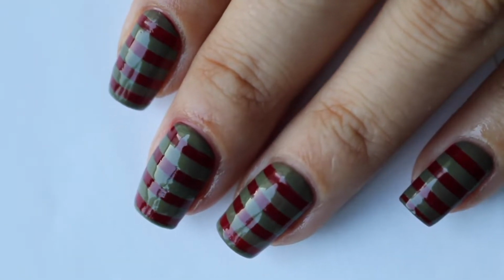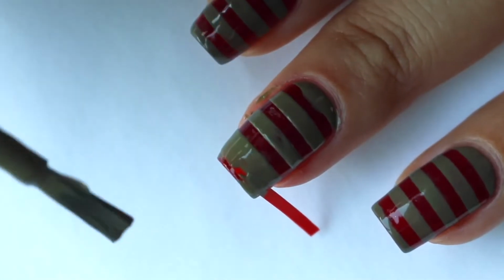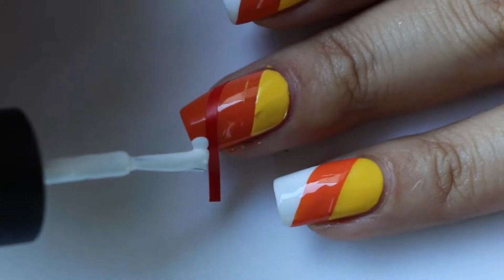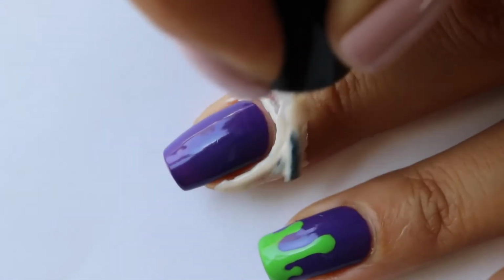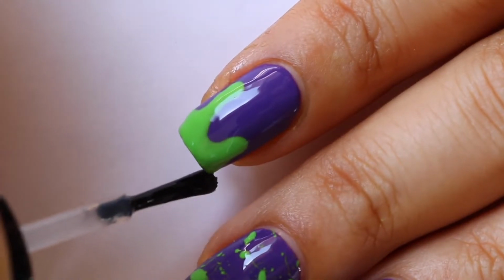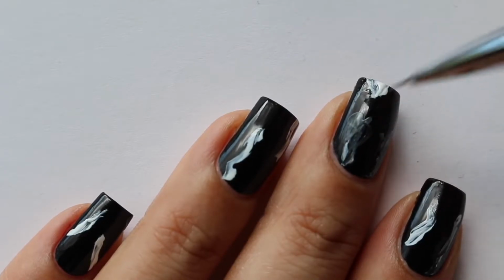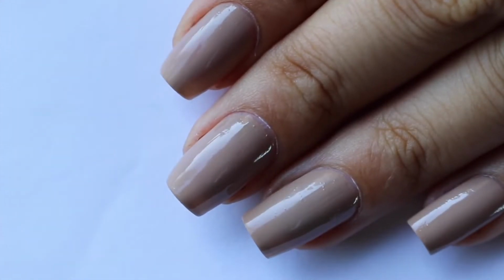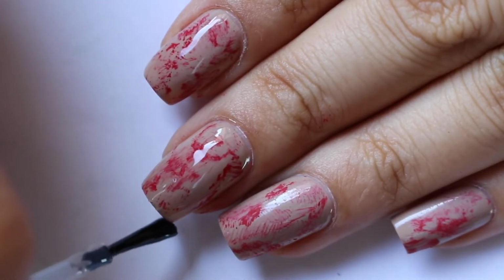HALLOWEEN NAIL ART COMPILATION FOR BEGINNERS Banicured